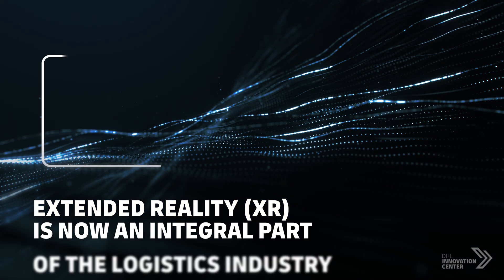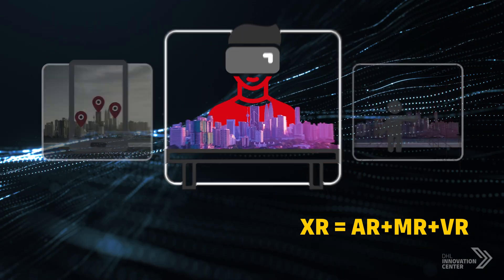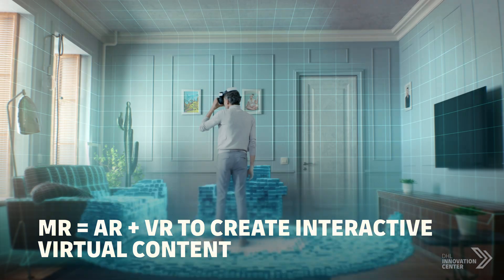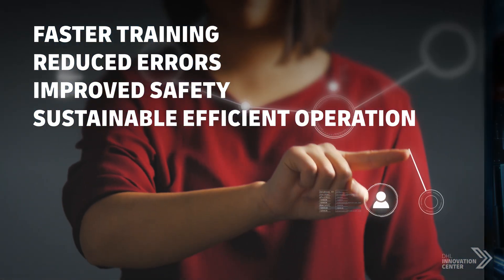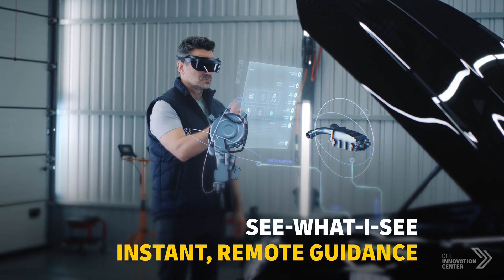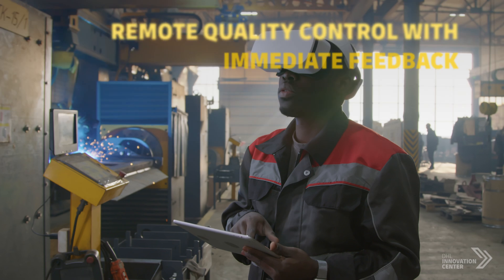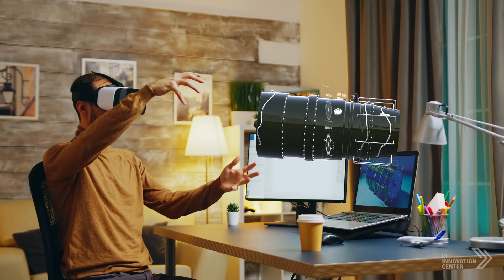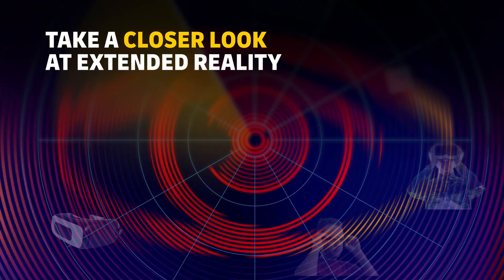Logistics Trend Radar 6.0 Explained | Episode 6 – Extended Reality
Extended Reality is enabling further advancements in the logistics field, and the latest episode of our “Logistics Trend Radar Explained” series takes a deep dive into the ways this innovative technology is positively impacting our industry.